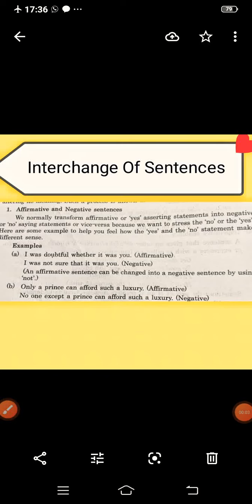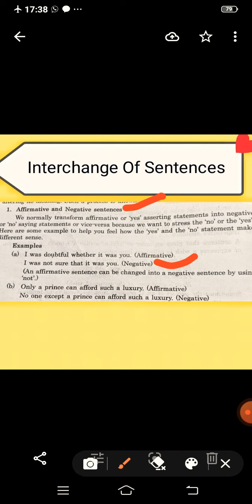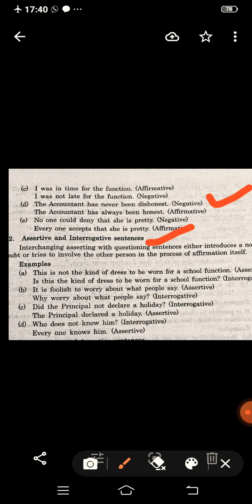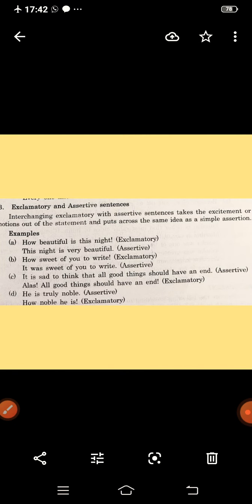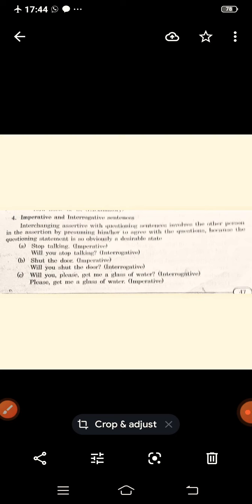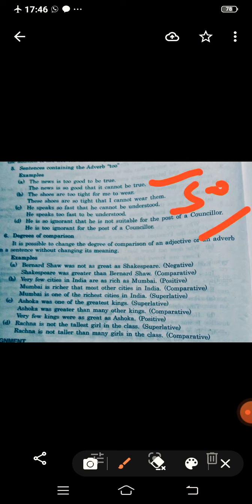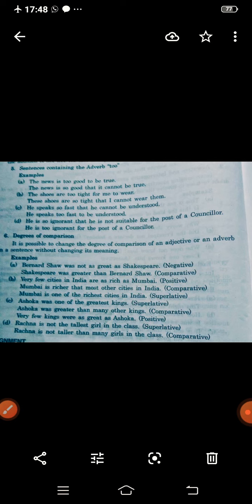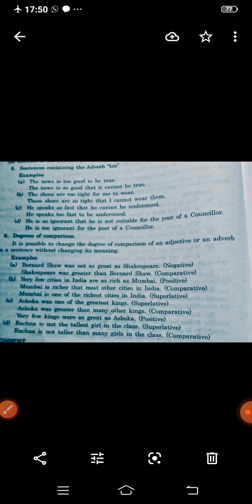Interchange of Sentences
Class-9th Dated on May12,2021